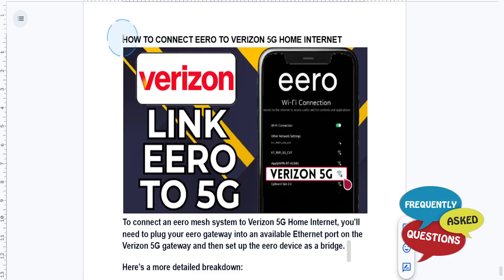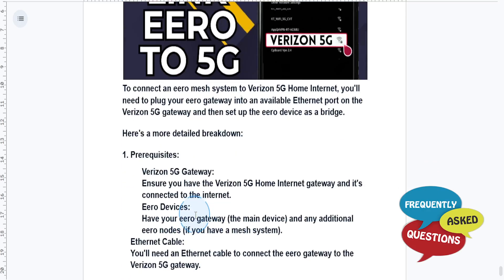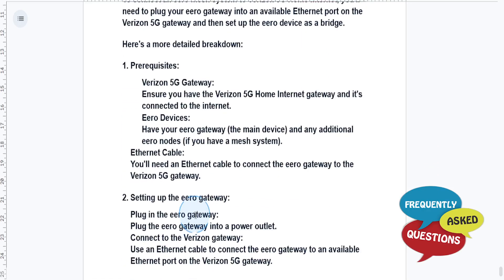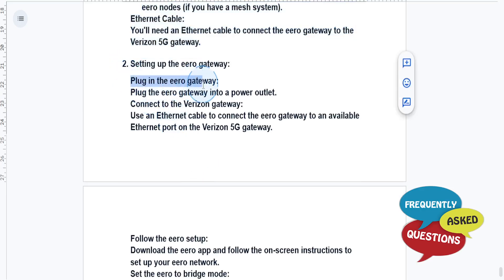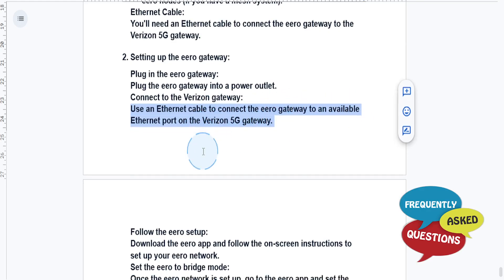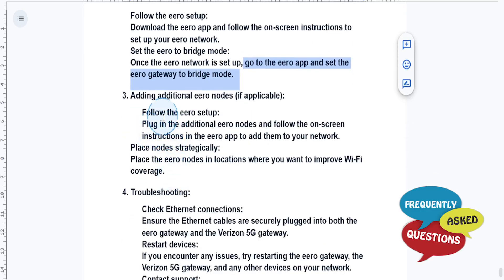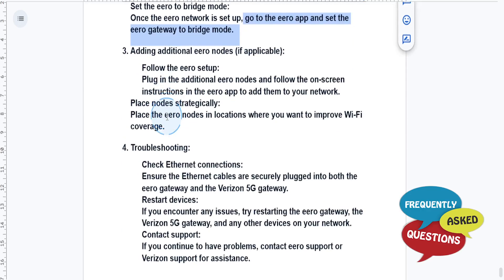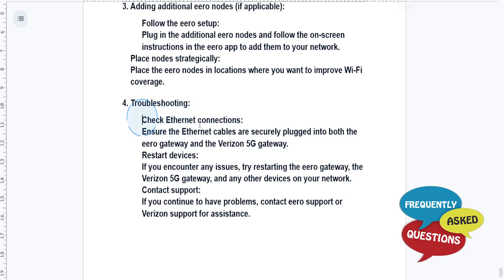HOW TO CONNECT EERO TO VERIZON 5G HOME INTERNET (2026)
HOW TO CONNECT EERO TO VERIZON 5G HOME INTERNET

In this video we show you HOW TO CONNECT EERO TO VERIZON 5G HOME INTERNET. If you want to know HOW TO CONNECT EERO TO VERIZON 5G HOME INTERNET then this is the perfect tutorial for you.